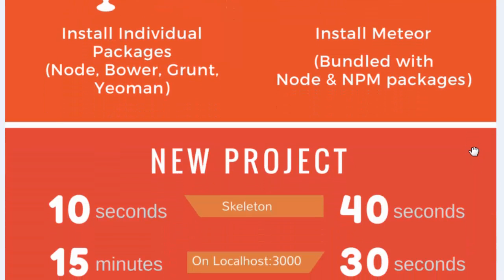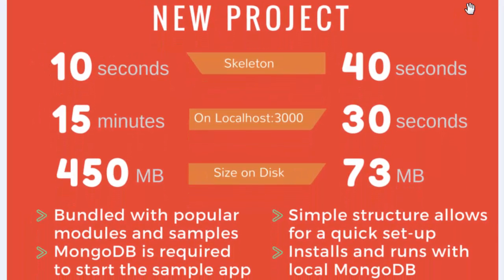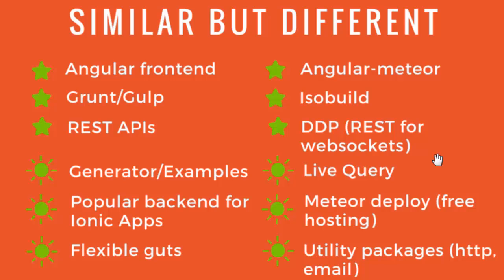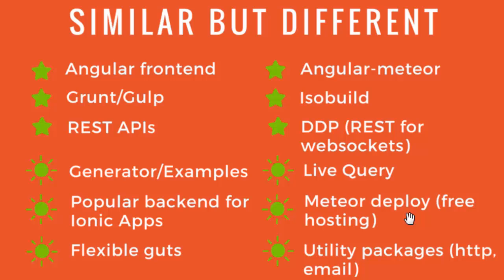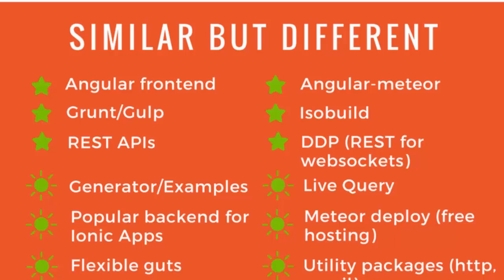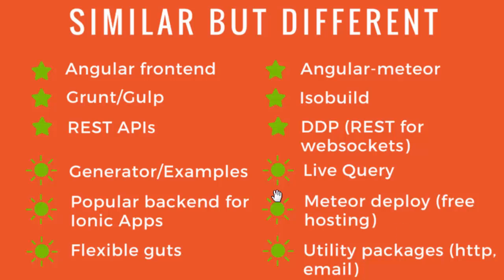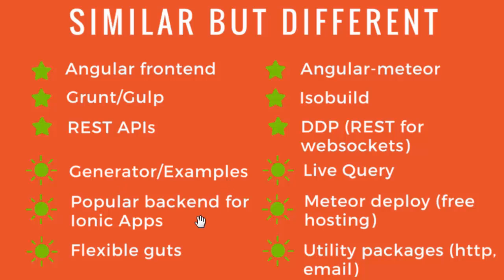Bossable.com: MEAN Stack v.s Meteorjs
What is Meteor.js, and how does it compare to the Mean Stack? I'm glad you asked!

In the last few years web and app development tools and frameworks have started to draw some serious investment. One such framework is Meteor - they recently added a tidy $20 million to their kitty!

So what is Meteor all about, and how did they manage to convince people to invest MILLIONS in what they're doing?

These were the questions I was thinking about when I checked out the MeteorJS Docs recently. But when I saw that I had to learn yet another UI library - Blaze and figure out what Tracker and DDP were all about, even though it didn't look all that scary, it just seemed like too much effort.

That was until I came across angular-meteor and I wrote/v-logged about finding it in this post: Material Design Web App Thinking + MeteorJS & AngularJS 2